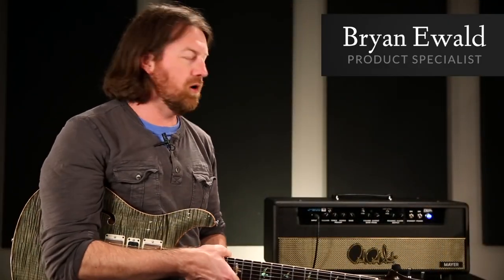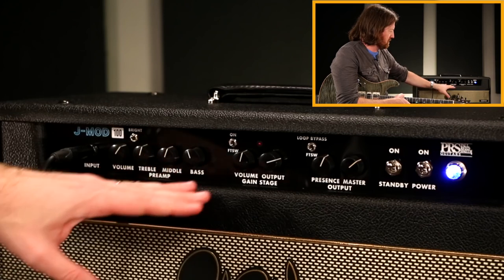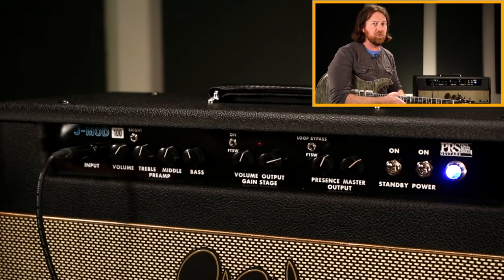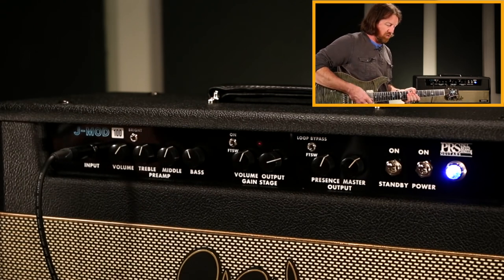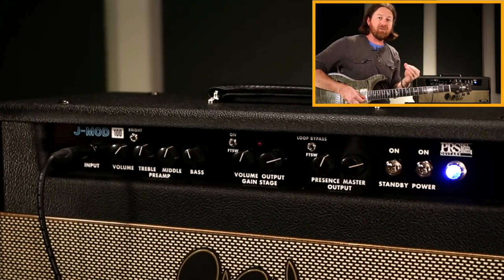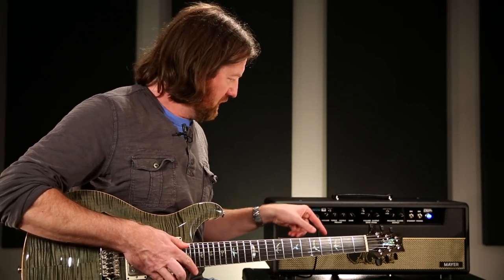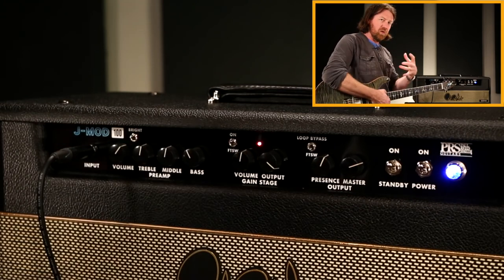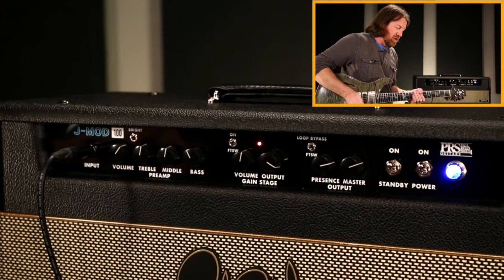J MOD 100 Controls Walk through | PRS Guitars